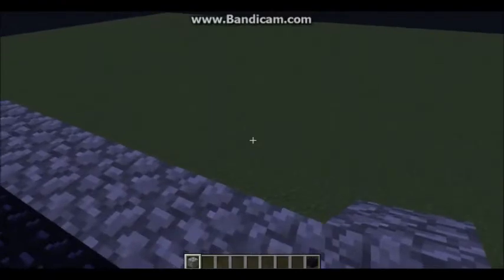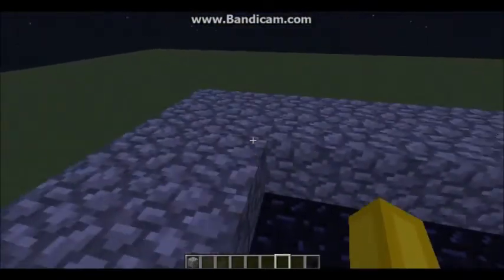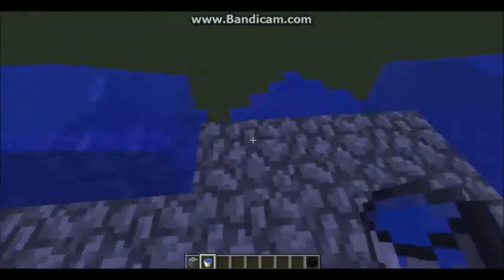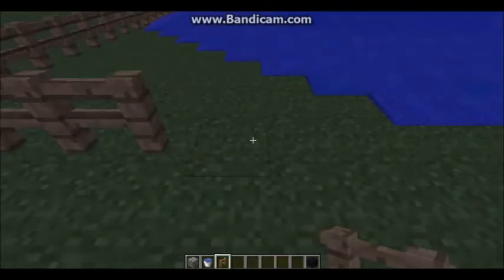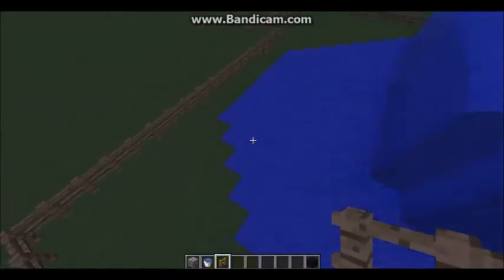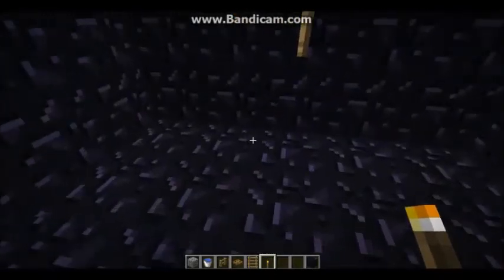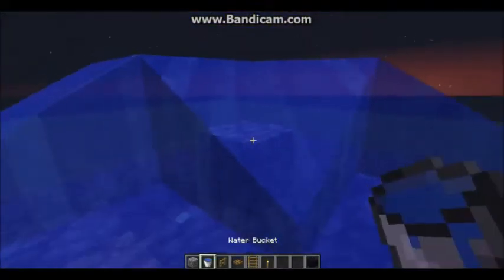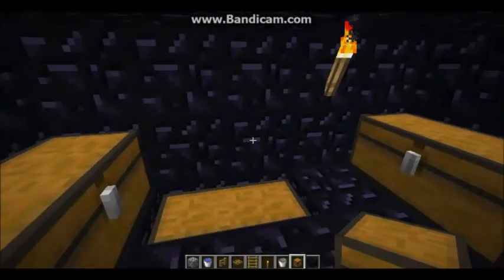Minecraft a good pvp base to have!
Hey peeps I show you a decent pvp base and give you tips. :D